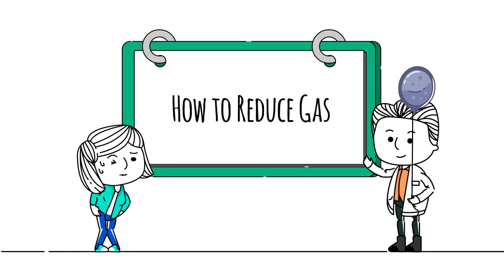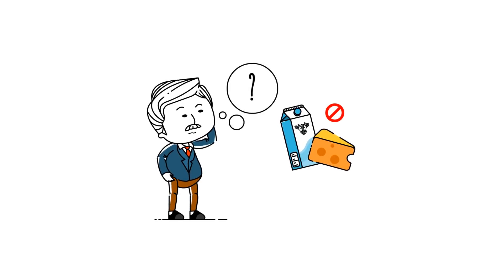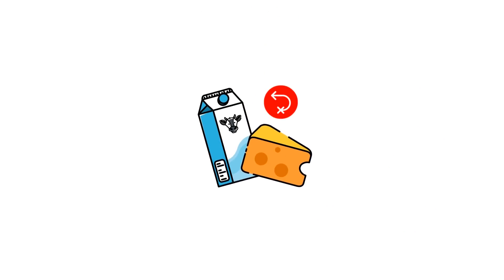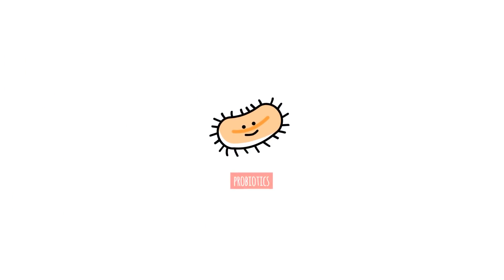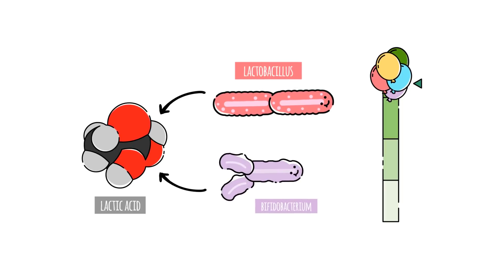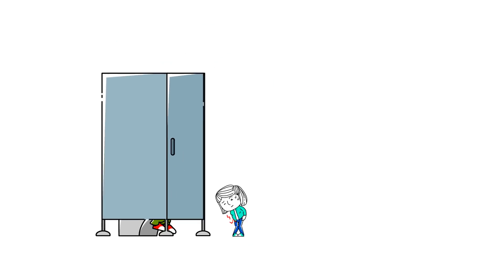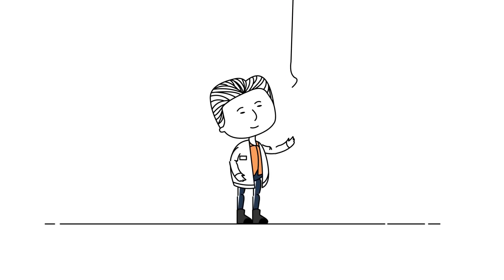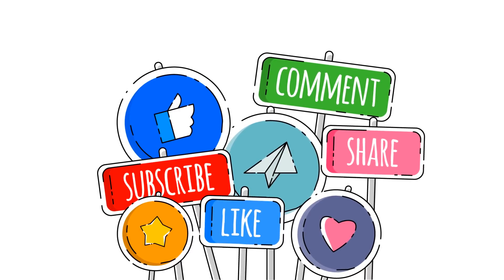Carbon Lined Underpants & Other Ways to Help Smelly Gas: Probiotics, Lactase, & More, Oh My!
Ever wonder how to help smelly gas?  Watch on to learn.  You'll never believe the ways that science can help!